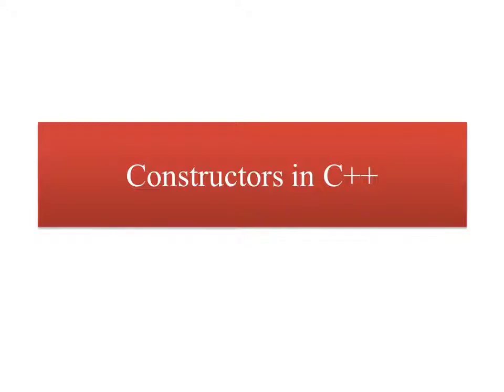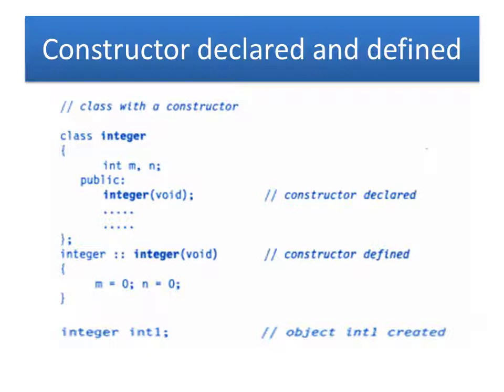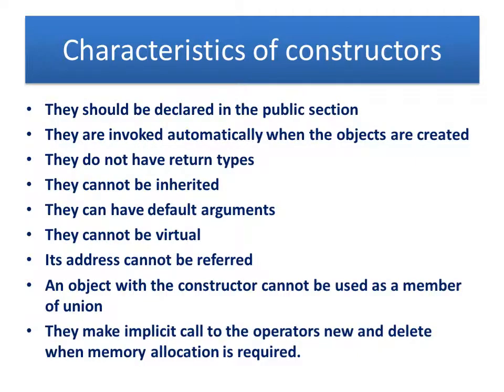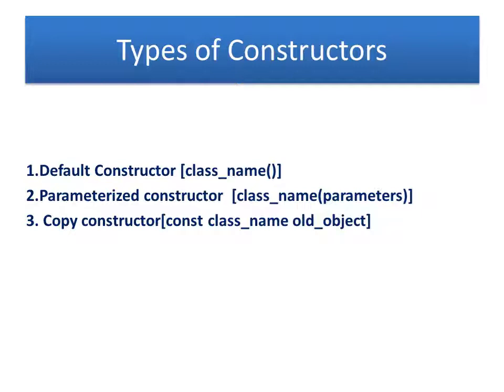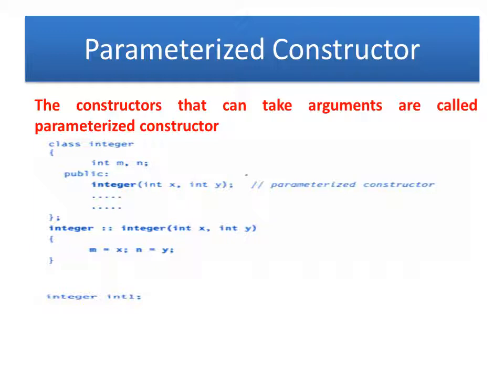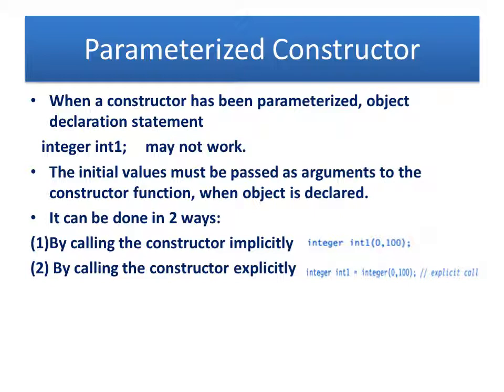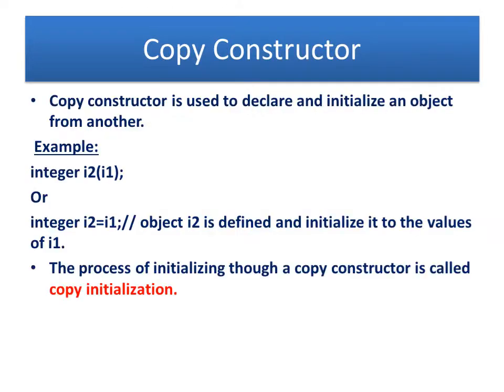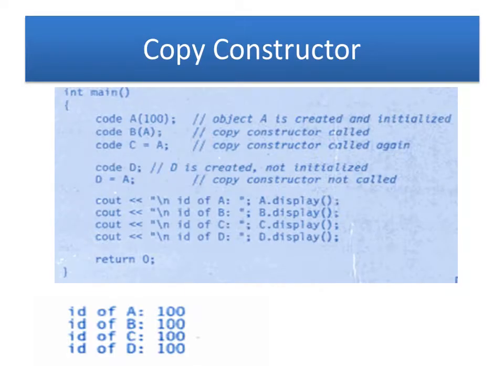9.Constructors and its types in c++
Constructors , types of constructors in c++, default constructor, parameterized constructor, copy constructor